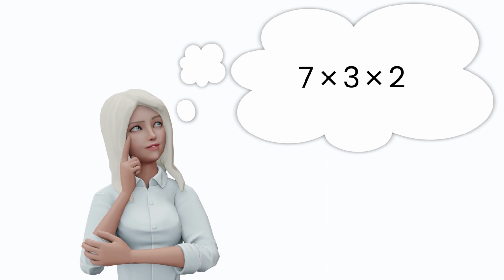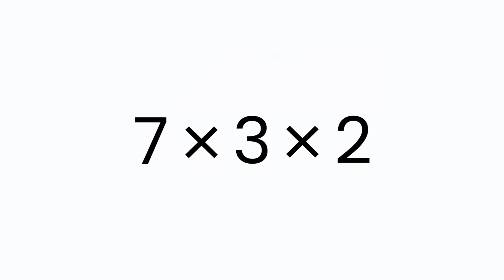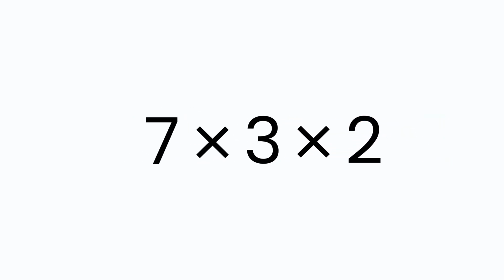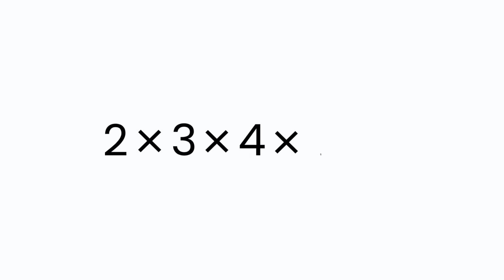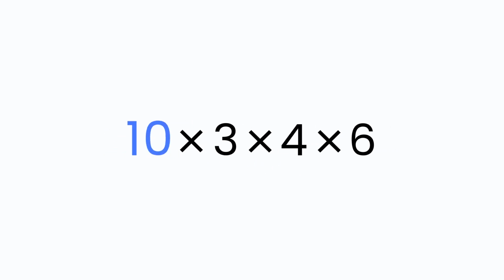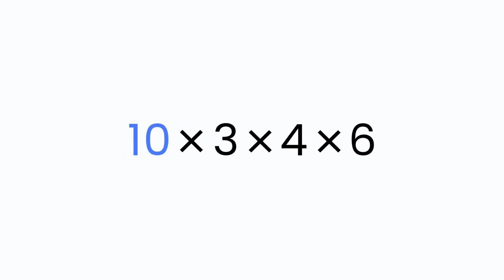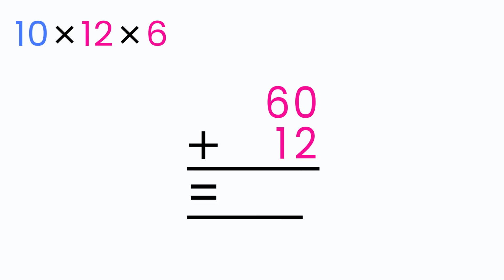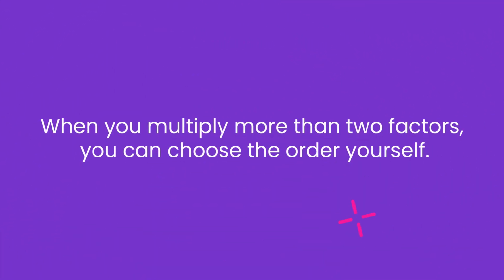How do you multiply more than two factors?